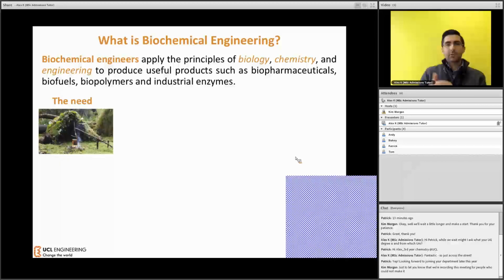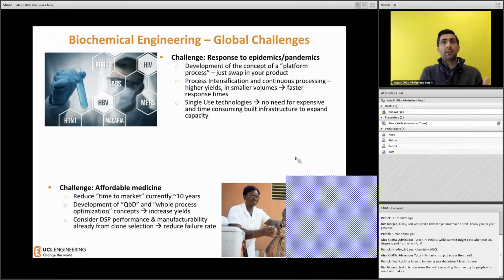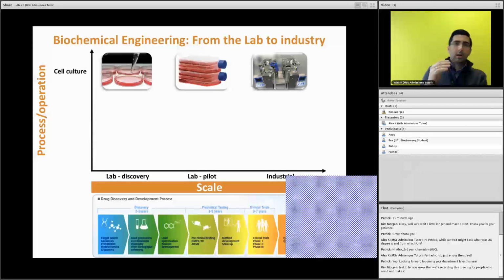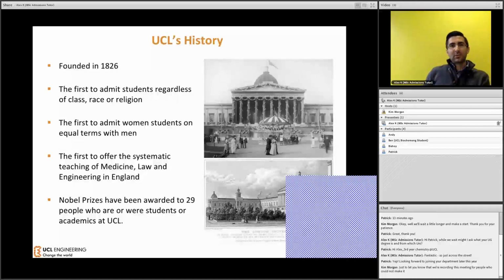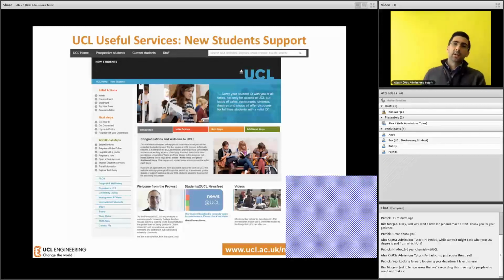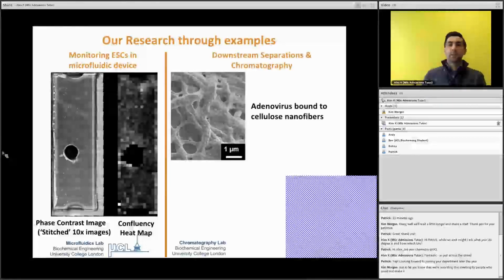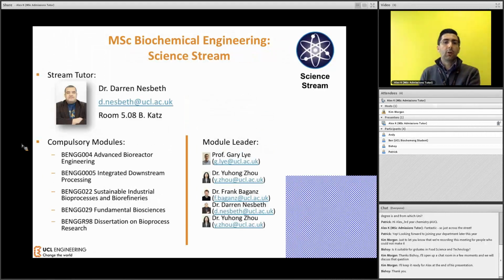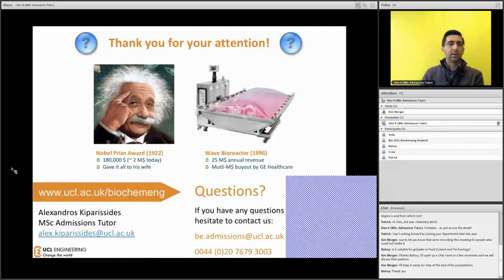Biochemical Engineering MSc Virtual Open Day 8 March with Dr Alex Kiparissides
This webinar took place on Thursday 8 March at UCL with an introduction to the subject and overview of the programme from the admissions tutor, Dr Alex Kiparissides.